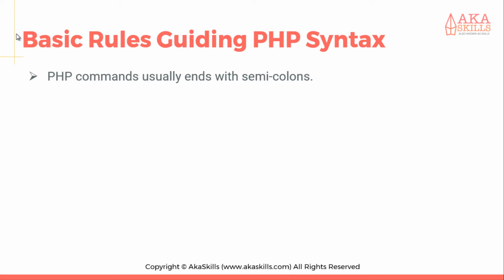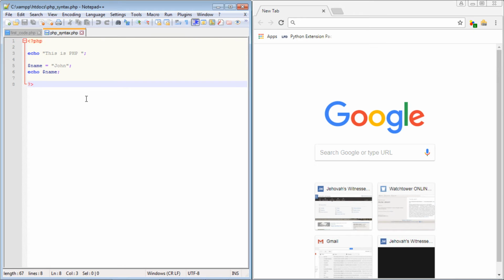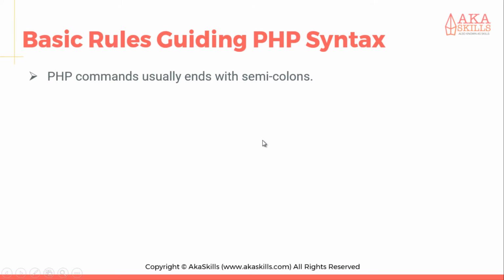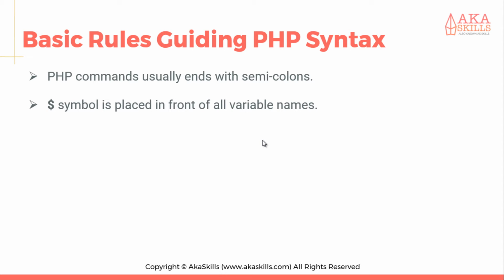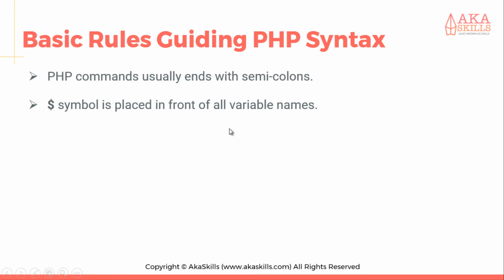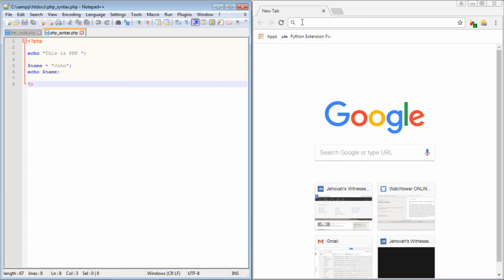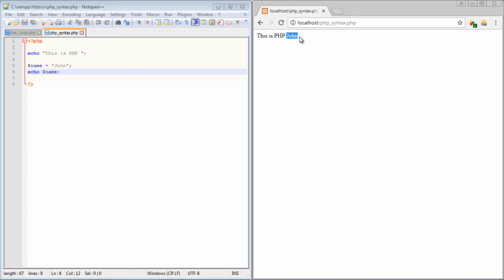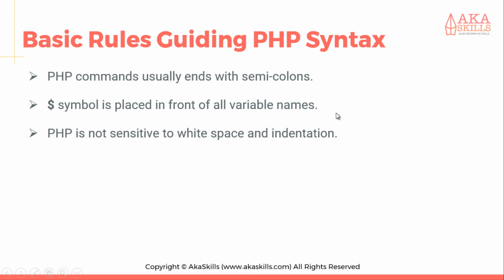05 PHP Tutorial PHP Syntax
PHP syntax is a set of rules that define how PHP code should be written. It includes the use of semicolons to end statements, proper nesting of code blocks, and correct usage of PHP tags to indicate PHP code within a file.